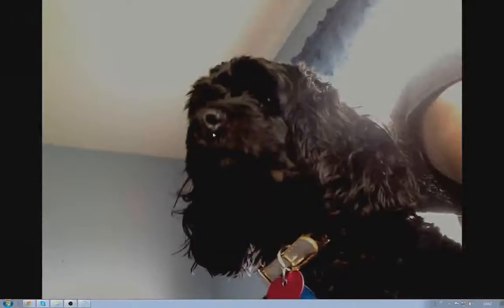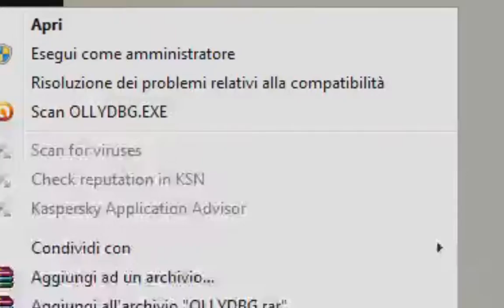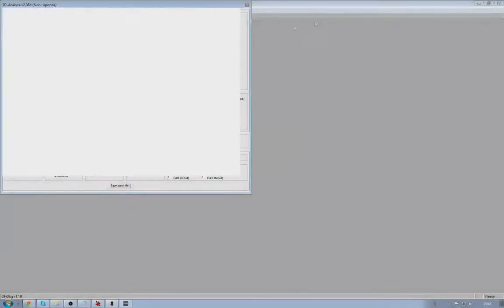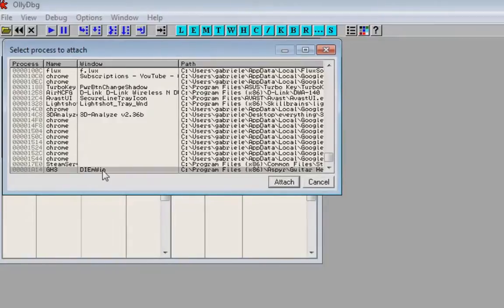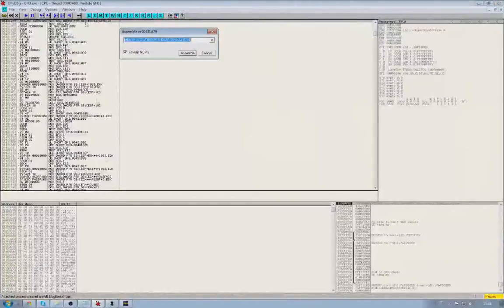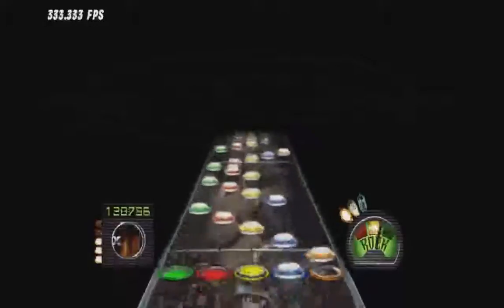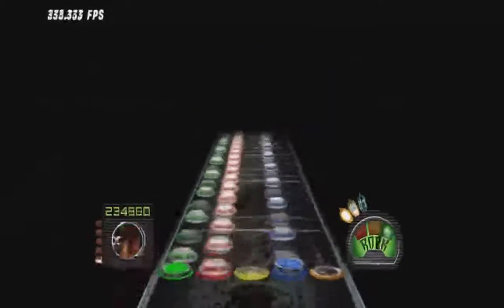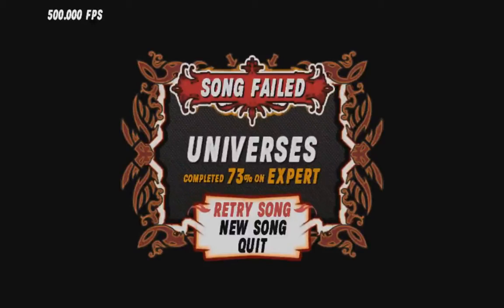GH3PC Slider Mod Tutorial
A tutorial on how to mod GH3 HoPos so that they behave like sliders.

Steps:

1.

2. Run ollydbg as administrator.

3. Run GH3.

4. In ollydbg, go to File, then Attach.

5. In the window, scroll down until you see GH3 (In the "Window" column, it will appear as either "Guitar Hero III: Legends of Rock" or "DIEmWin." Click on it and click "Attach."

6. Press CTRL + G, and in the window that appears, paste 0x00431A79.

7. Another window will appear, with "MOV EDX,DWORD PTR DS:[ECX*4+A12C14]" highlighted. Double click it, and in the window that appears, replace it with MOV EDX,0x11111111.

8. Click "Assemble" and then "Cancel."

9. Go to Debug, then Run.

10. Done!